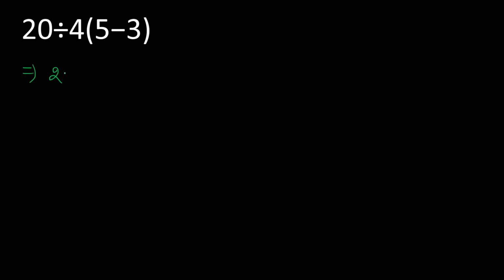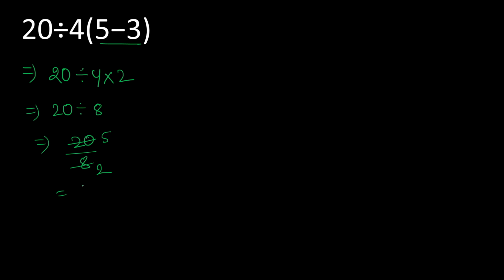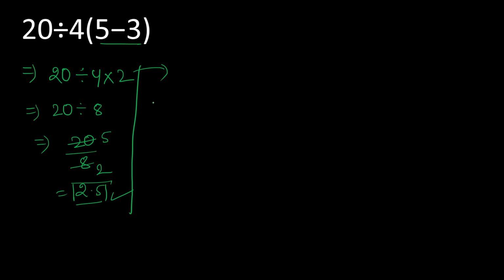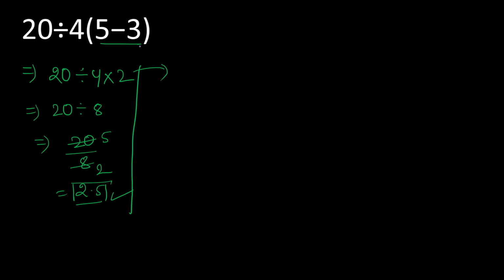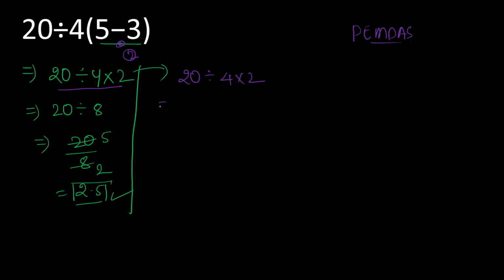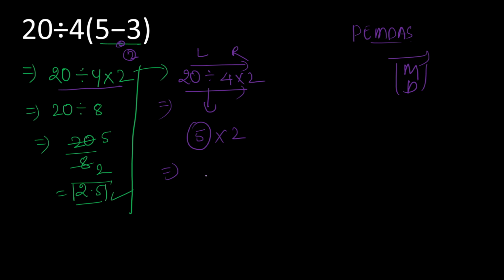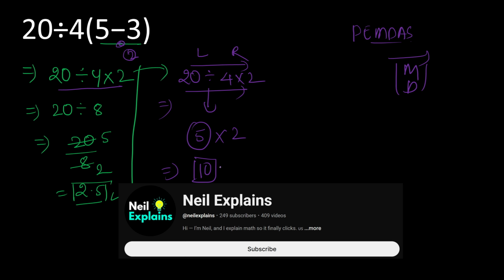It Looks Simple, But It's A Tricky PEMDAS Trap! Solve This Arithmetic Quiz 💡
T LOOKS SIMPLE, BUT IT'S A TRAP! This quiz uses an equation that appears easy to lull you into a false sense of security. The flaw is in the basic LTR sequence where you are tempted to violate the core precedence rules.
This challenge immediately reveals if your brain jumps steps. I break down the precise, flawless sequence needed. Did you fall for the simple look?

✅Guide to Lightning Calculation and Amazing Math Tricks
✅Mental Math: Tricks To Become A Human Calculator
✅Lower Your Brain Age in Minutes a Day
✅Large-Piece Puzzles for Seniors

Fun, relaxing, and effective ways to improve memory, focus, and mental agility:
✅Keep Your Brain Stronger for Longer
✅The Easy and Relaxing Memory Activity Book
✅399 Games, Puzzles & Trivia Challenges
✅Cognitive Boosting Memory Games for Smart Seniors
✅Memory Games for Seniors
✅Brain Training Exercises for the Elderly
✅Stress Relief Memory Activity Book For Seniors
✅Memory-Boosting & Stress-Relieving Puzzles